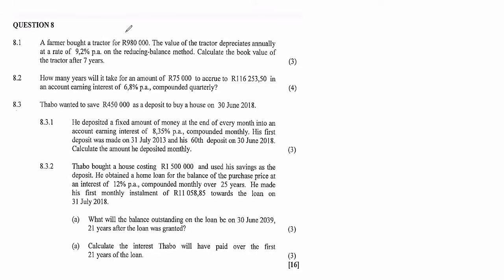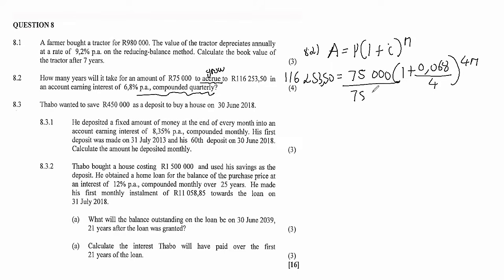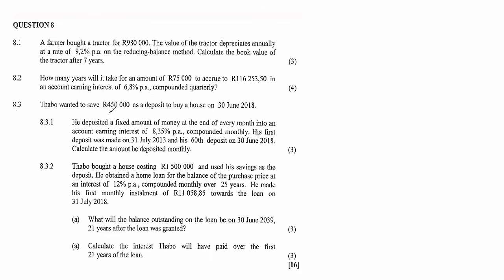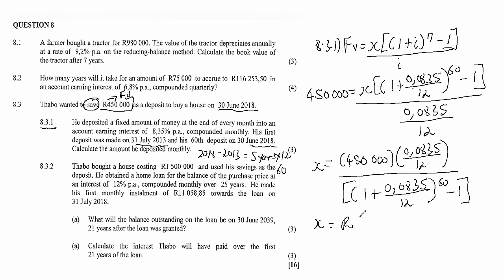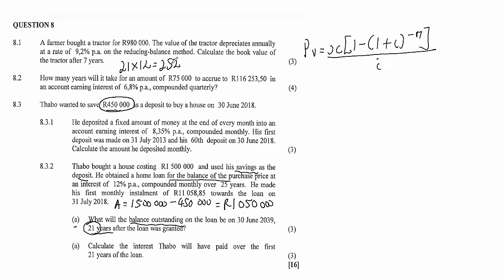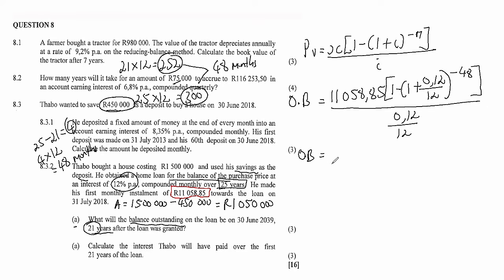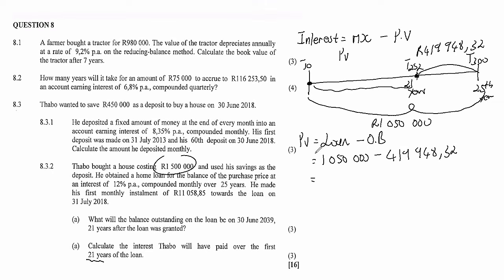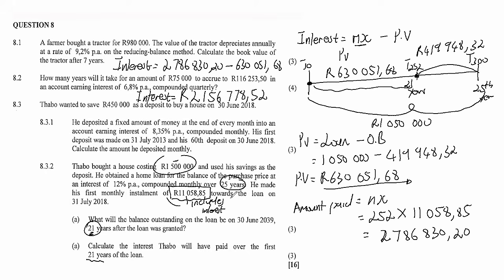FINANCIAL MATHS | FUTURE VALUE & PRESENT VALUE PART 6 | GRADE 12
HOW to CALCULATE the INTEREST on a loan?